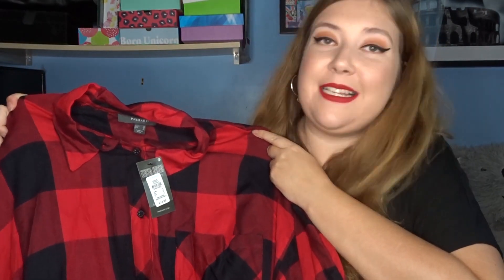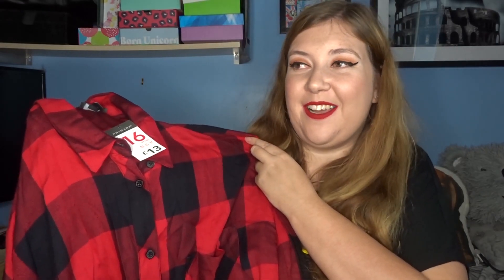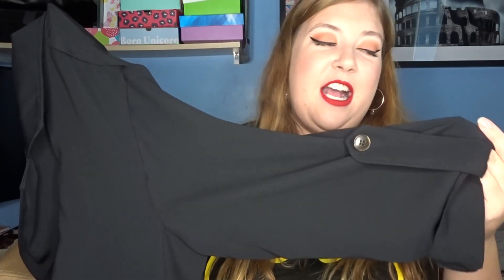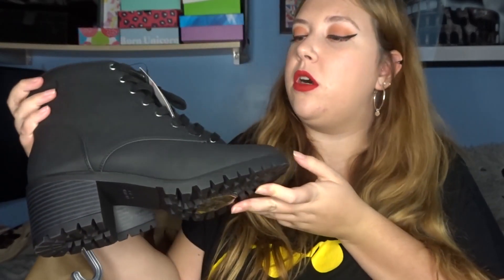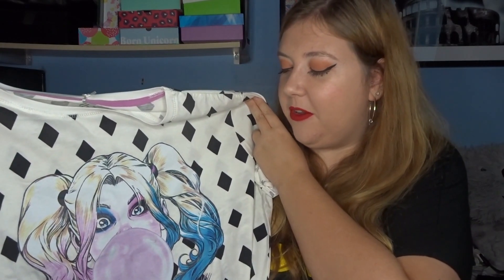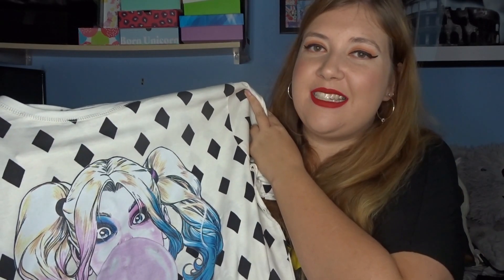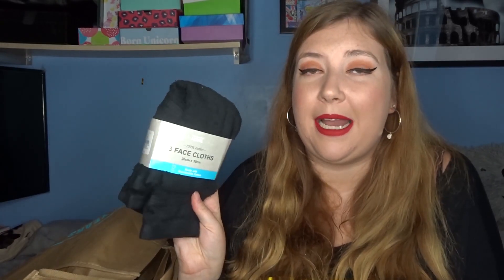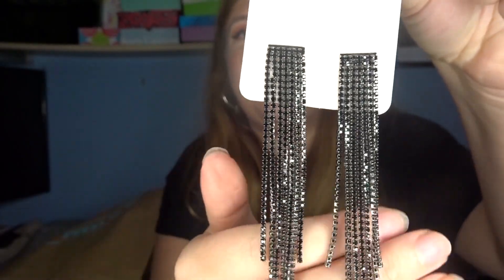LARGE NOVEMBER AUTUMN PRIMARK HAUL 2019 | What did I get? | Kelly Marie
In this video I show you my Primark November haul. They have some great Christmas and other items in at the moment. I really hope you enjoyed this video and I hope to see you soon. Kelly x